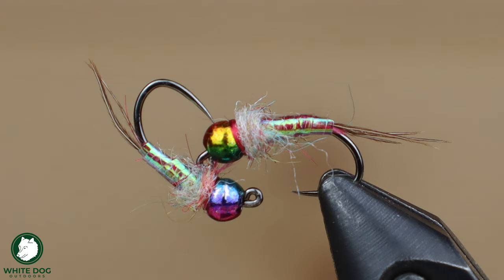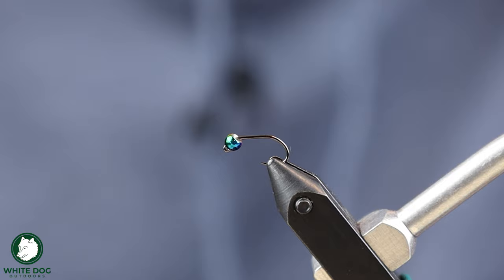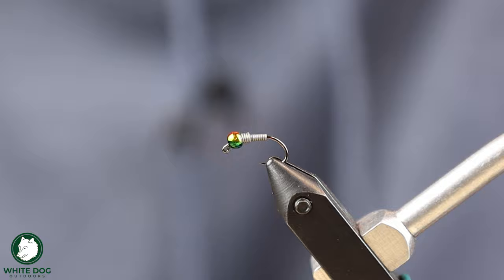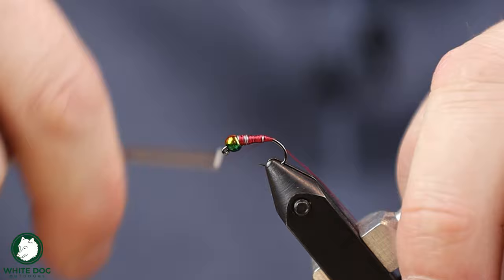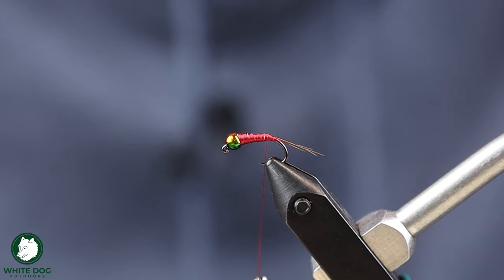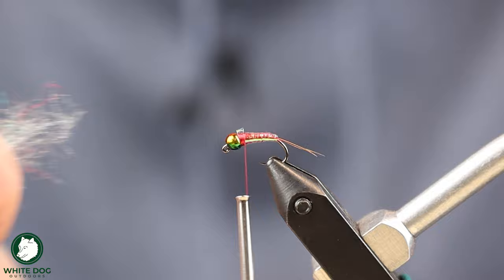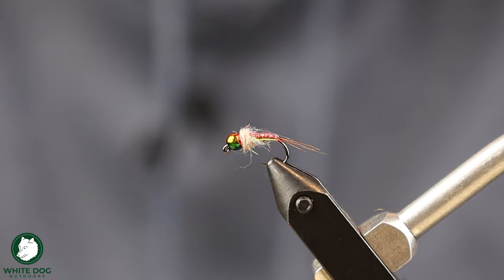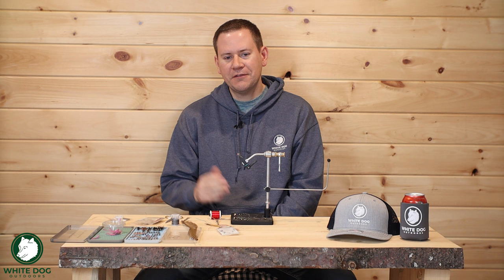Rainbow Warrior Euro Nymph - Favorite Euro Nymphs - Fly Tying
Fly Tying Equipment\Materials:
Renzetti Traveler Vise
Rainbow Scud Dubbing (Dark or Light - I used Dark but both are great)